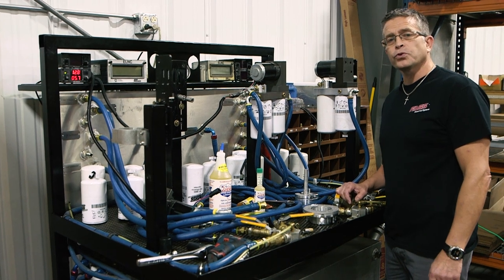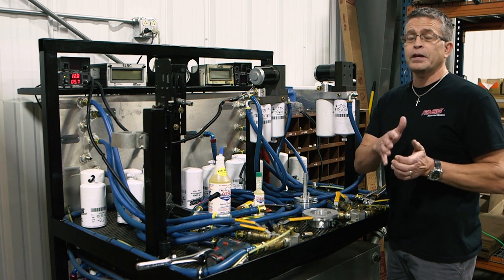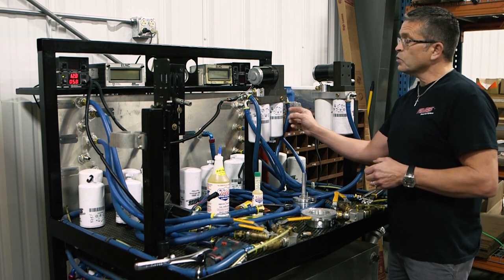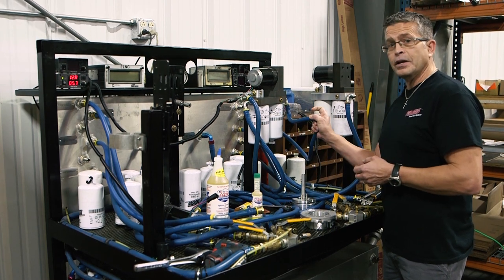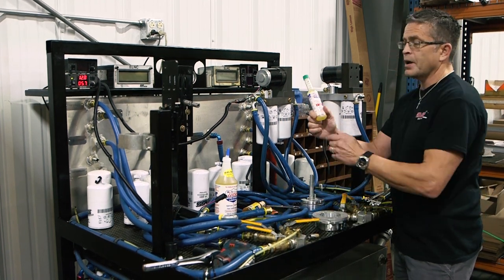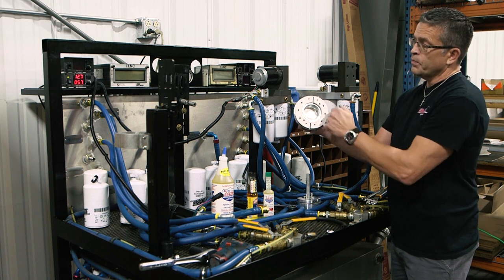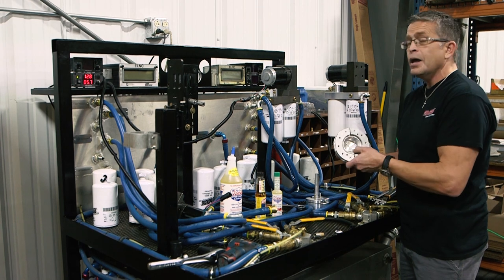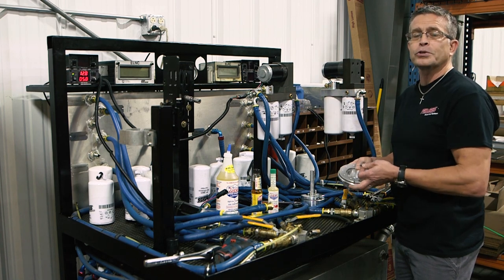FASS Fuel Systems "Sump Restriction"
Brad talks about the possible causes and some tips if you are running a sump and you are having issues with restriction.